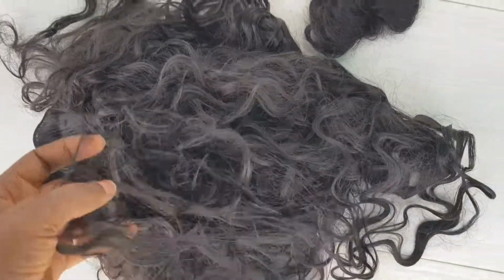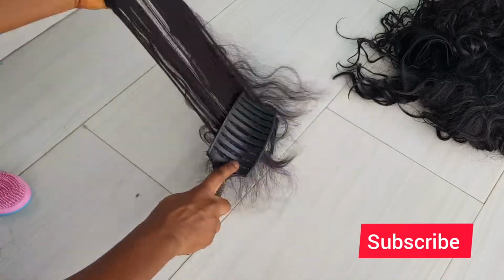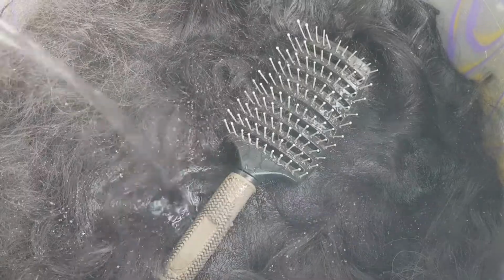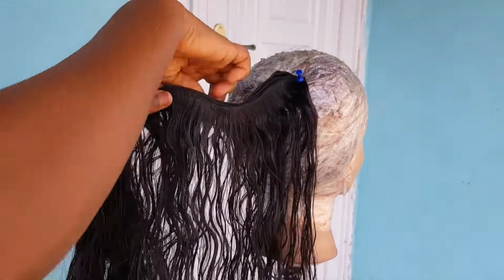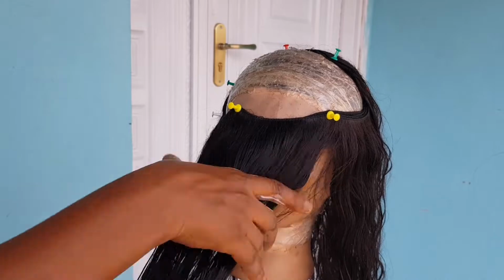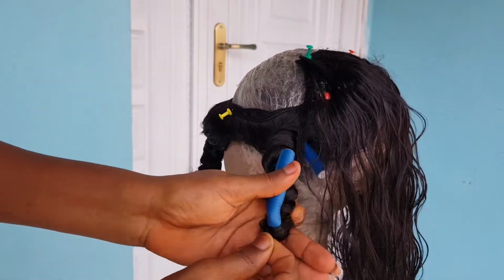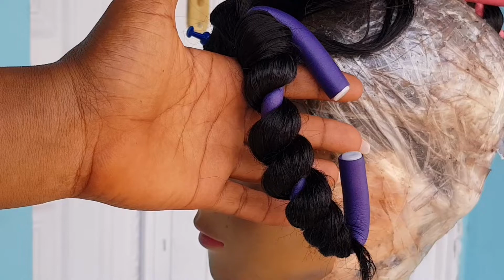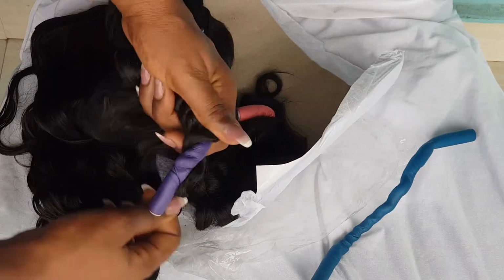Renew/Revamp your old hair with these few steps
Hey Love,

Here's a simple method you can take to renew your old hairs in no time. I hope you find this video helpful, if so...

They shall still bring forth fruit in od age; they shall be fat and flourishing; psalm 92:14

PS: don't experiment what you have not experienced

Love y'all